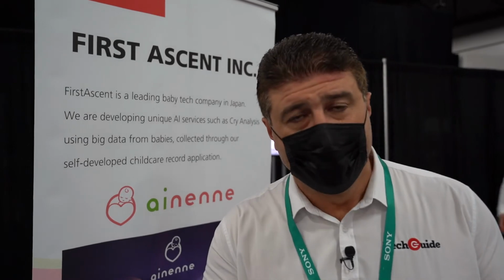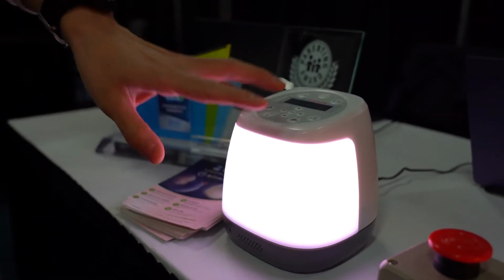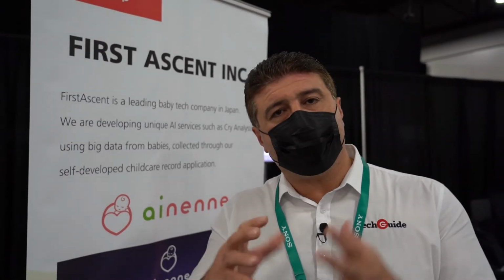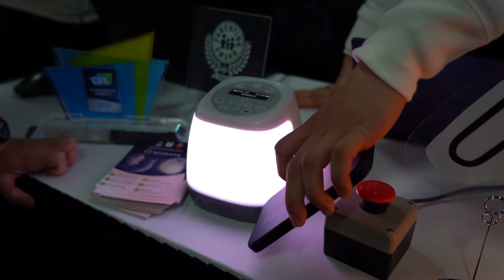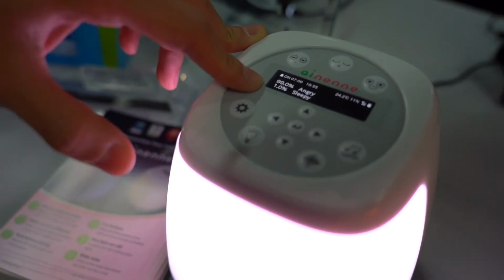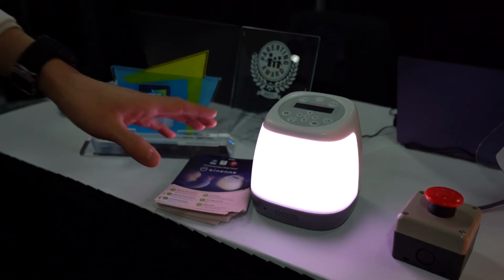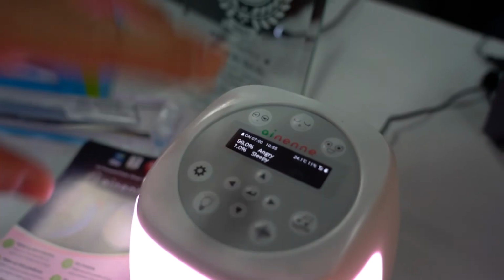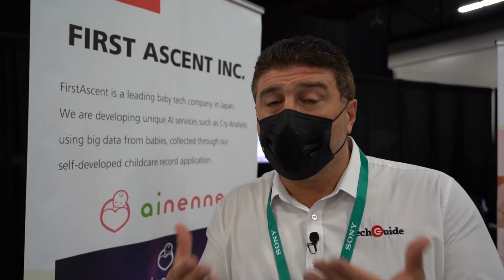Ainenne can train your baby to sleep longer using AI and cry detection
Tech Guide editor Stephen Fenech is in Las Vegas for CES and takes a look at the Ainenne - a device for new parents that will help their child sleep longer, establish a sleep pattern and even detect their child's mood based n their cry.